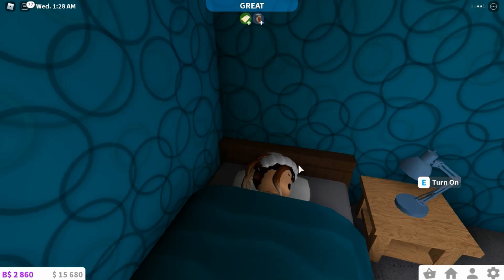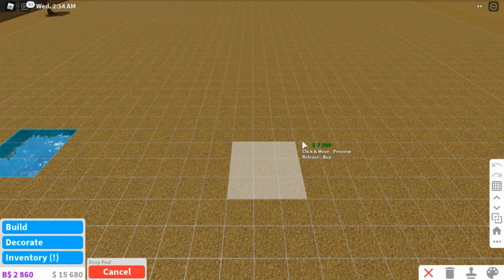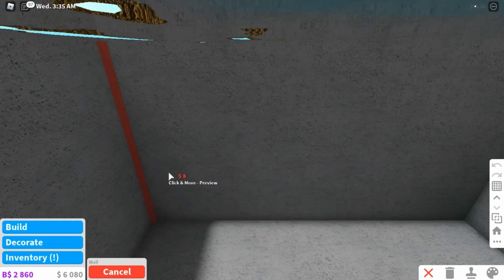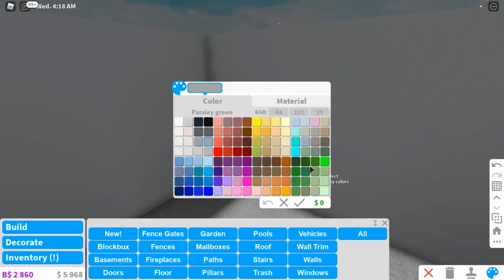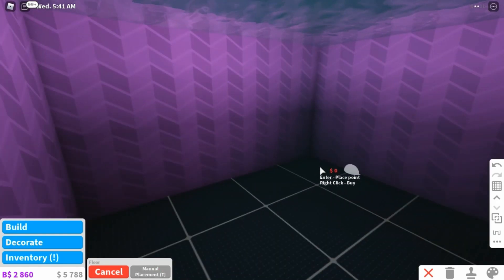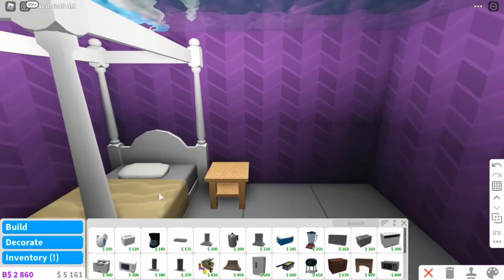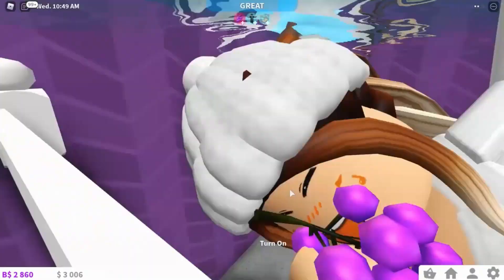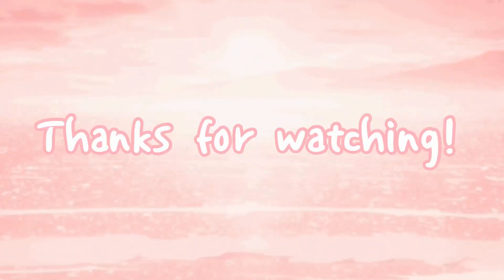Bloxburg UNDERWATER HOUSE Tutorial! 🌊🏠 Bloxburg Video Today!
Hi you guys! Have you ever wanted to build an underwater house on Roblox Bloxburg? If so, this video is PERFECT for you! In today's video, I show you how to build underwater on Bloxburg! Once you've watched the video, you can build underwater rooms, houses, and so much more!

Pizza or burgers? 🍕🍔 Comment your response! 👍

🐝 Follow my ROBLOX profile!